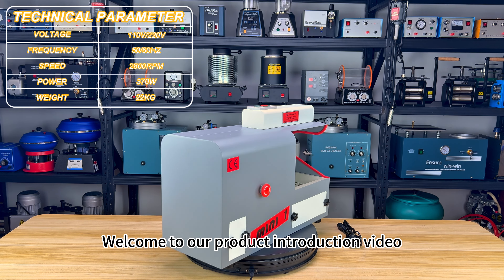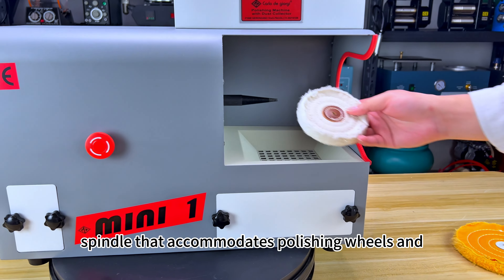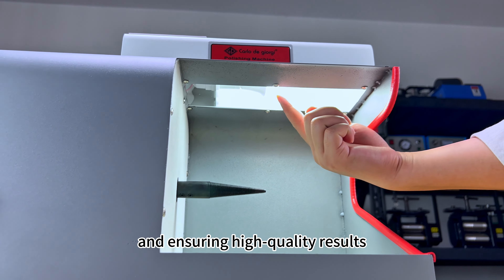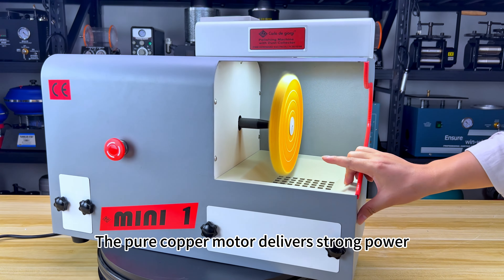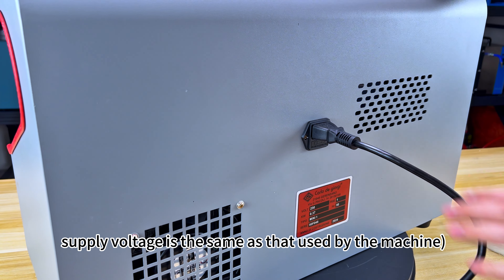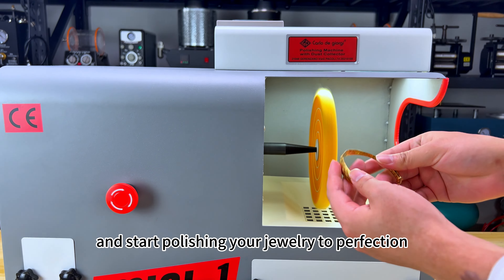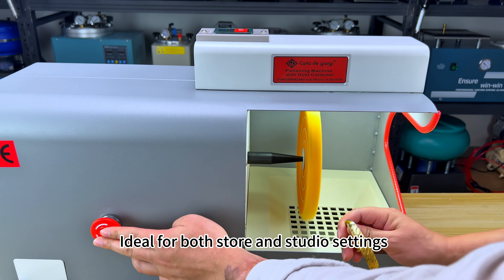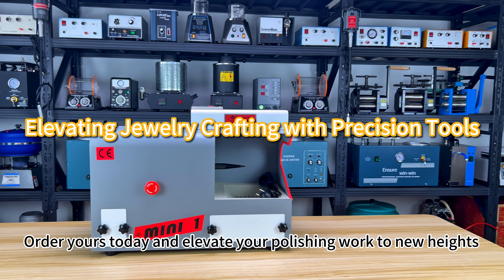How To Use DM-2 Benchtop Dust Collecting Jewelry Polishing Machine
Tooltos DM-2 Benchtop Dust Collecting Jewelry Polishing Machine

Multi-purpose BenchTop Polisher: Equipped with a tapered spindle that accommodates polishing wheels and brushes up to 7 inches in diameter. It can remove rust, polish and grind evenly, easy to operate, safe and efficient.
Dust Collector: Strong suction power, can collect the dust and impurities generated during the work, to prevent splashing around, easy to clean.
Pure Copper Motor: Strong power, safe and reliable, realizing super high working efficiency to meet your working needs.
Wide Application: Mainly used for polishing jewelry, agate, aluminum, jade, acrylic dental materials, metal parts, or plastic parts for a refined appearance. Suitable for a Store or Studio.

Technical Parameters:
Voltage: 110V/220V
Frequency: 50/60Hz
Polishing Motor: 1/2HP
Suction Motor: 1/2HP
Power: 375W
Speed: 2800RPM
Product Size: 580*250*435MM
Weight: about 22KG

Package Include:
1*DM-2 Dust Collecting Polishing Machine
1*Hollow Mesh
1*Filter
1*Power Cable